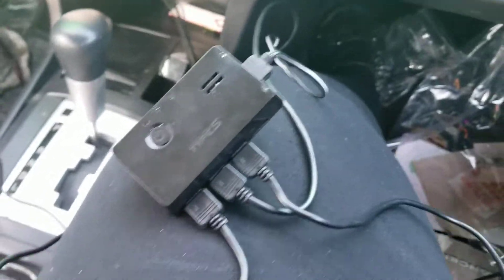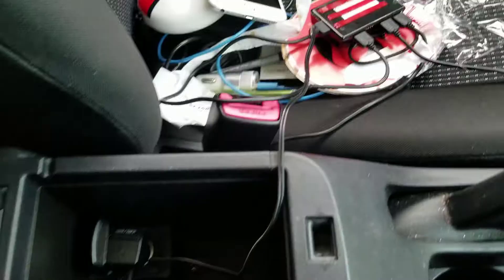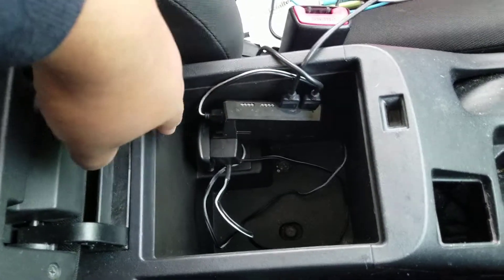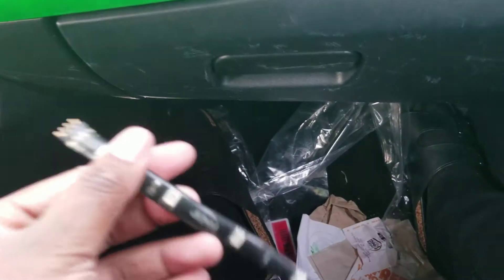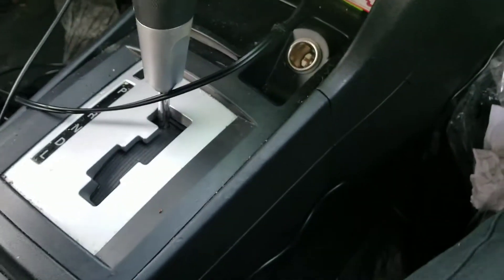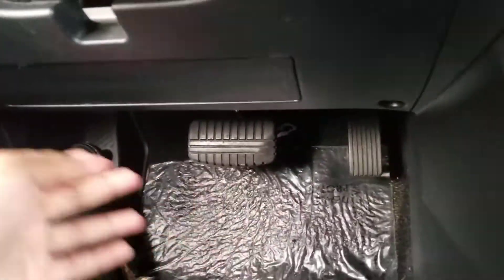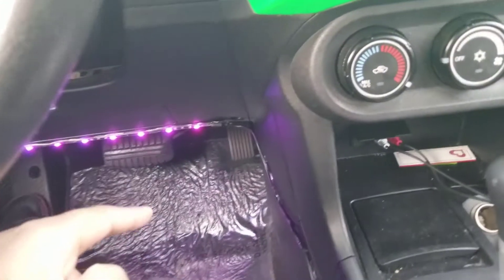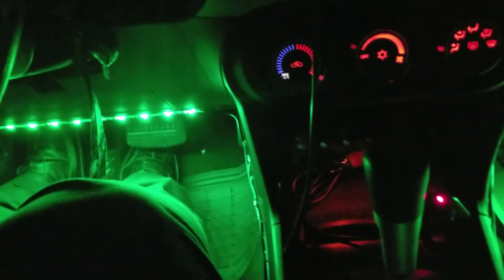Car Led Light Install On Mits. Lancer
$$$$ Led on Mist. Lancer ES $$$$

Add me, insta: applebottemgs
Add me, Snap: applebottemgs
Add me, Xbox one: applebottemgs

What I use:
System: Xbox One S
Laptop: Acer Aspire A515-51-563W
Editing: Camtasia
Recording: Samsung Galaxy S8 Plus
Mic: -